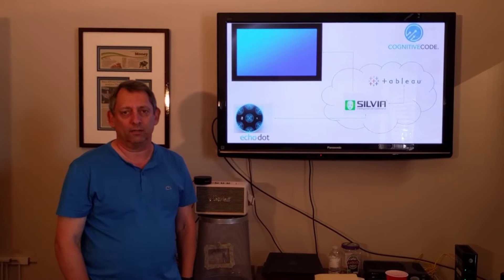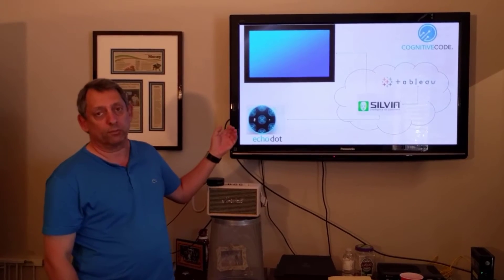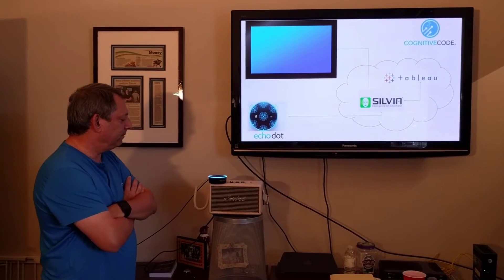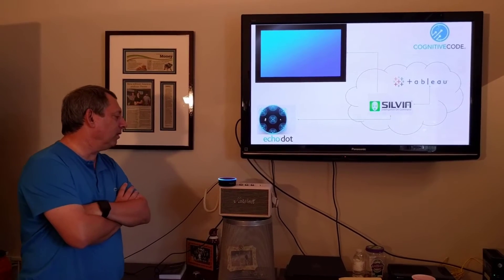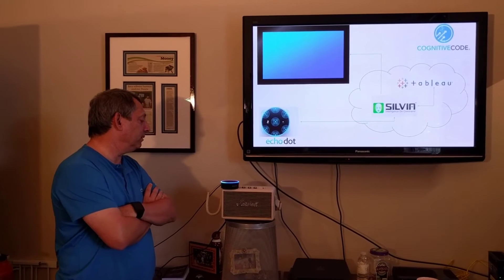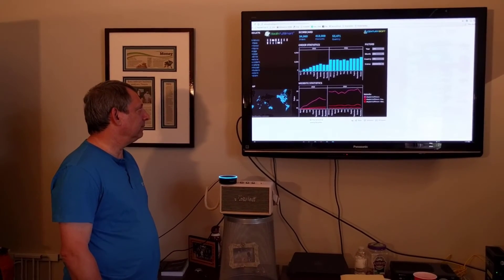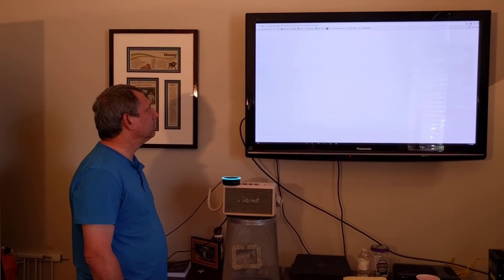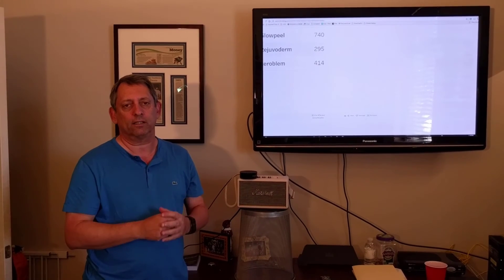Alexa Gets An AI Brain Cognitive Code's SILVIA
Using Alexa to talk to SILVIA, driving Tableau visualization software